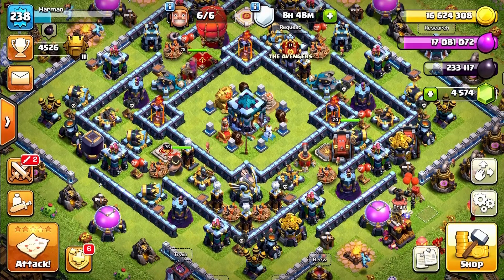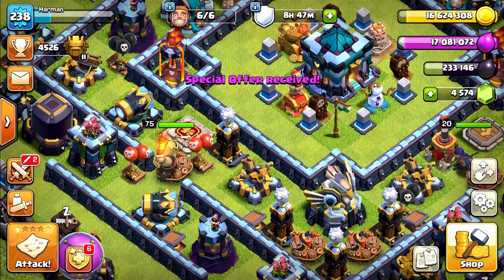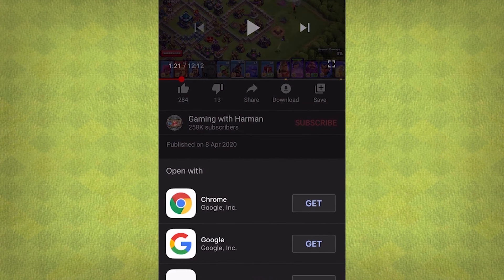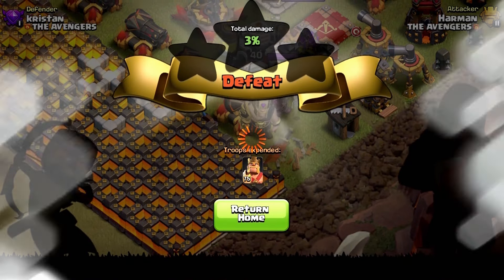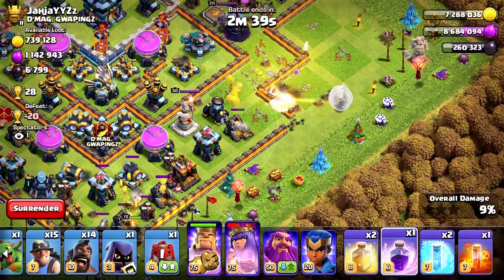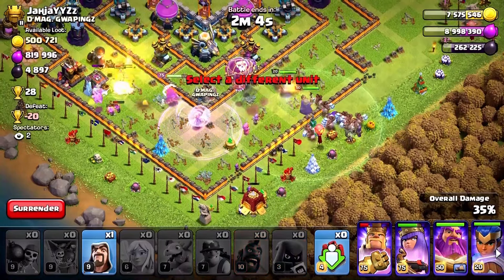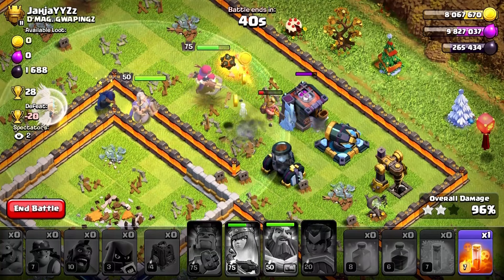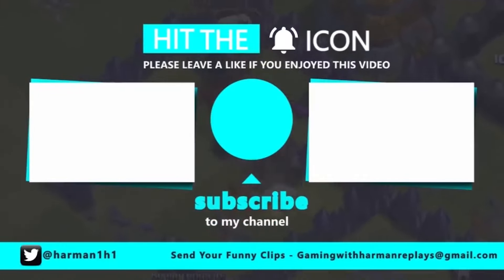NEW CHAMPION BARBARIAN SKIN IS 💥 BEST SKIN SO FAR..... CLASH OF CLANS.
Gaming With Harman

CLASH ON $